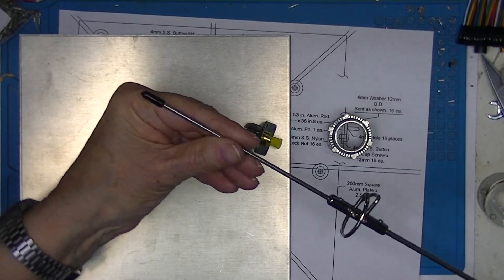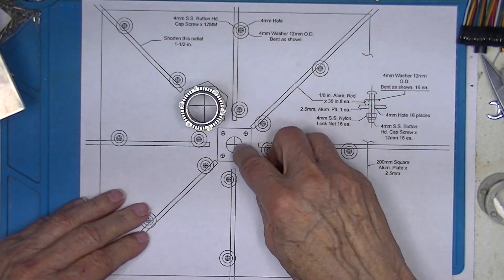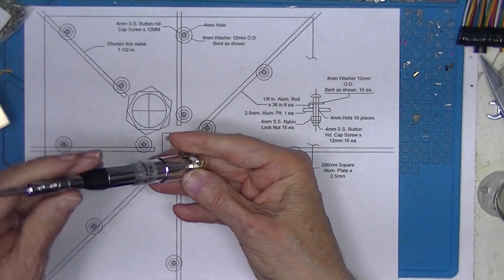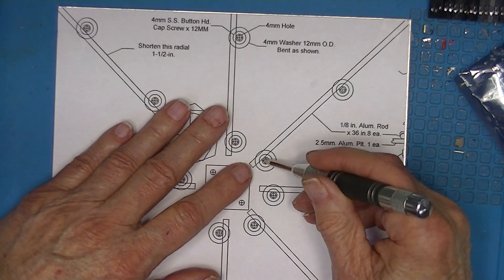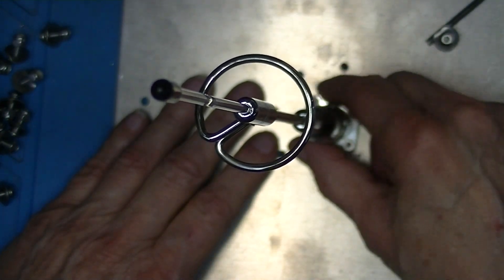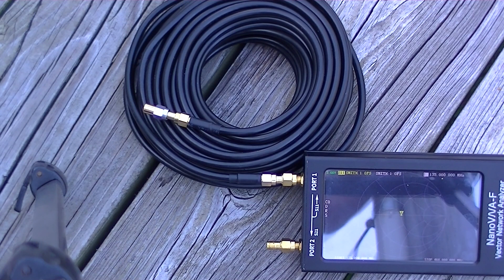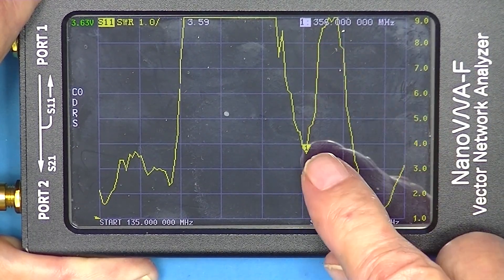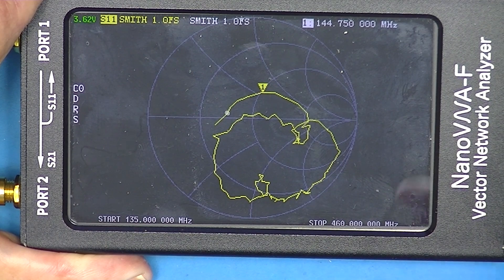Ground Plane Antenna 2M 'n 440MHz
I bought a Nagoya NL-770S 144/430MHz Dual Band Antenna designed for automotive use and decided to make a ground plane for it. Here is what I ended up with.